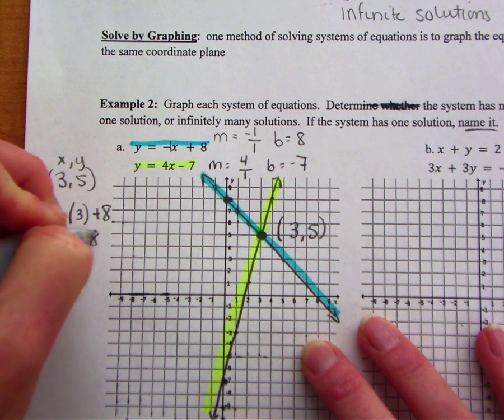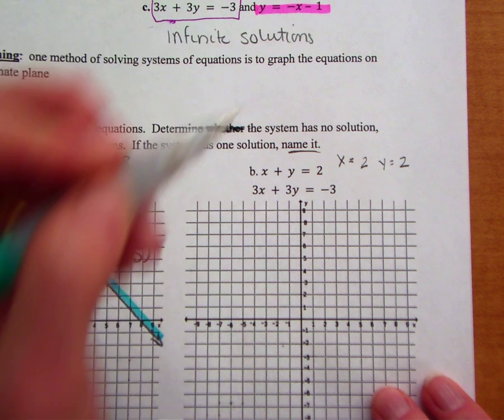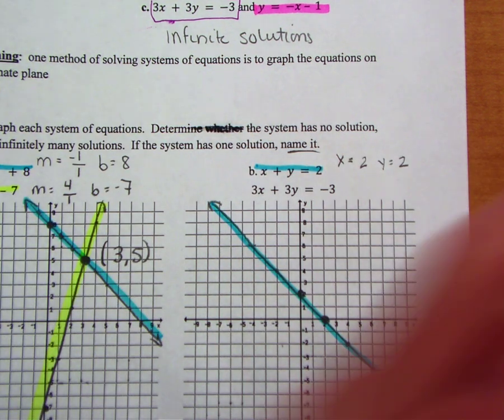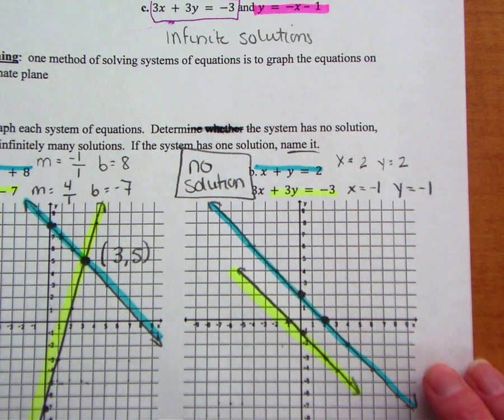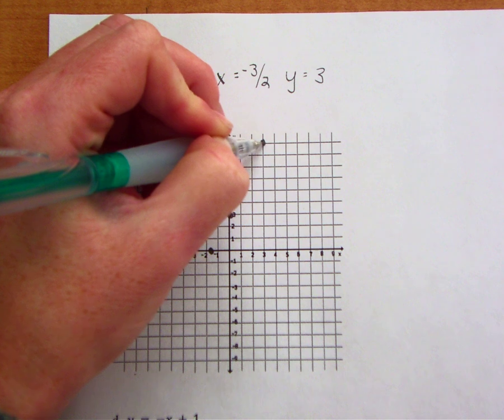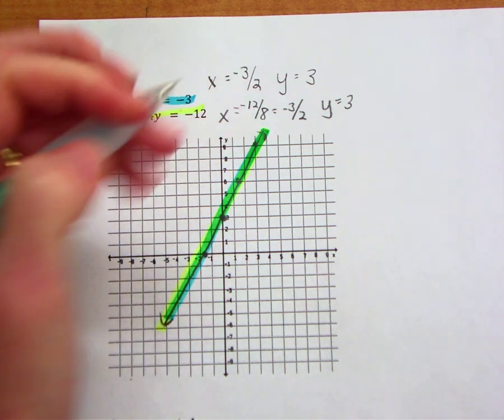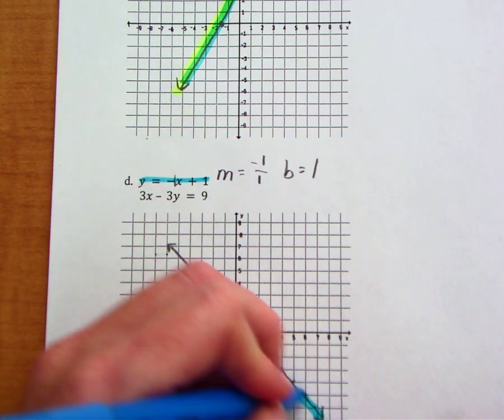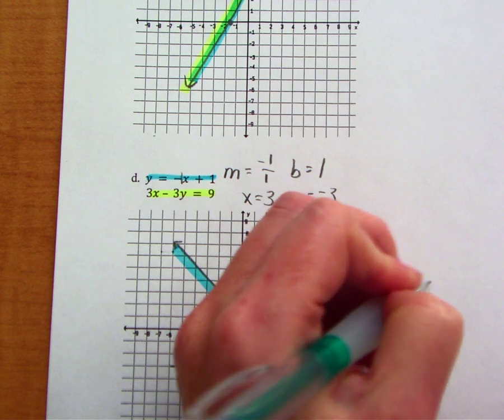4-3 Notes part 2